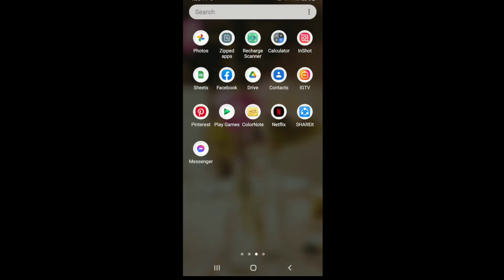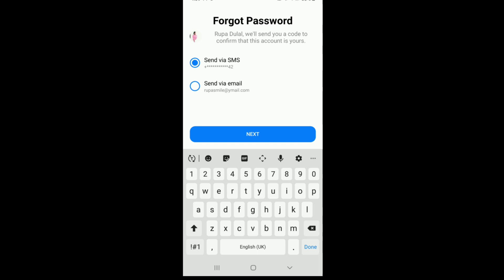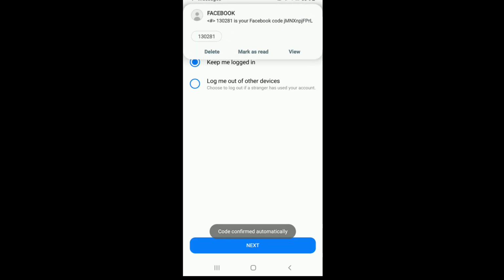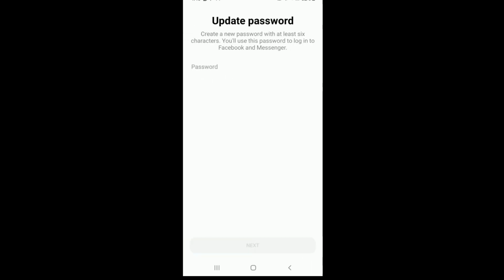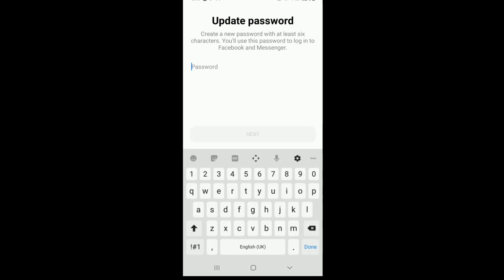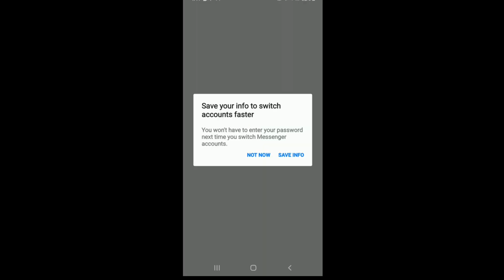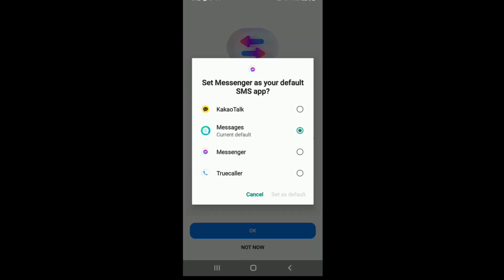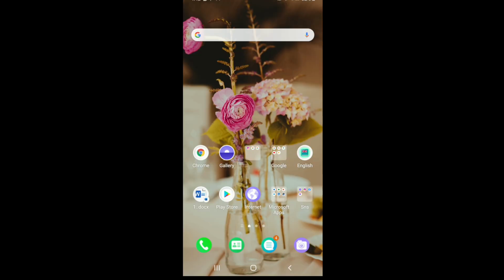How to Reset or Recover Messenger Account Password in 2 Minutes?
Can't remember your Messenger account password? No worries cause you always have the option to reset it, here's step by step process on how you can reset your Messenger account password in a couple of minutes.
Forgetting password is one of the most common mistakes we make. That doesn't mean we lost access to our Messenger account forever cause we cannot remember the password or forgot to note it down. You can easily gain access to your Messenger account even if you do not have your password with you. We will show you how.
Watch the entire video to learn how you can easily reset your Messenger password by following a few simple instructions.

Down below are the steps that you can follow in order to reset your Messenger password:
1: Open Messenger app on your mobile device
3: Tap on 'forgot password' link
4: Select the medium through which you want to reset your password from and tap 'next'
5: Enter the verification code sent to you by Messenger
*choose the option if you want to keep logged in or want to be logged out of all devices that you may have logged in from previously and tap 'next'
6: Create a new password for your Messenger  and tap on 'next'
and that's how you reset your Messenger password.